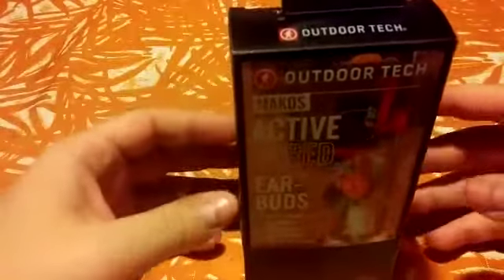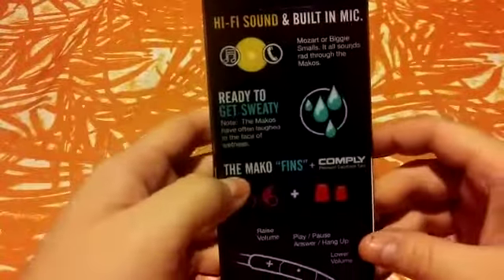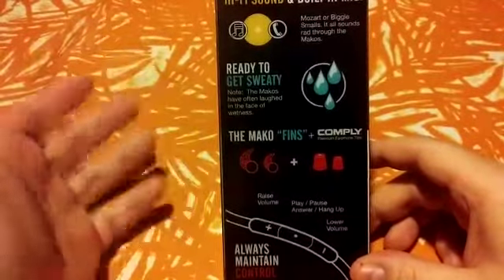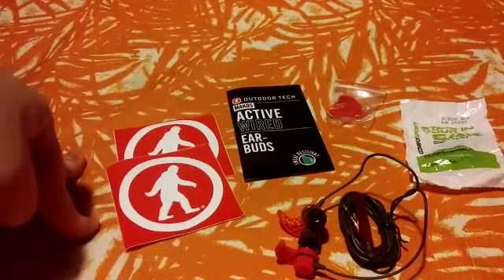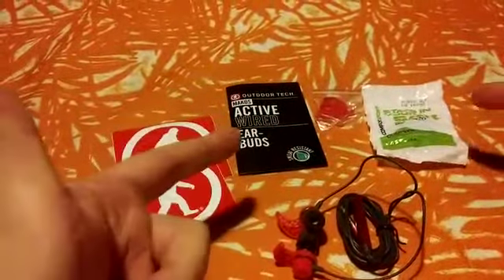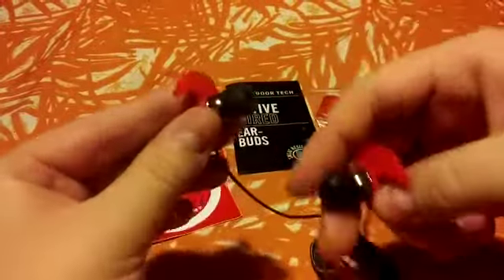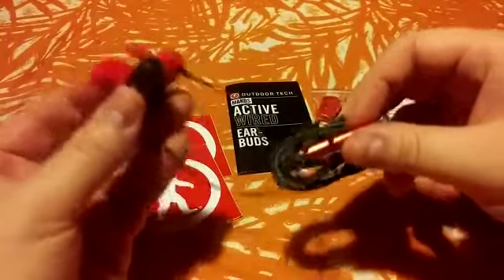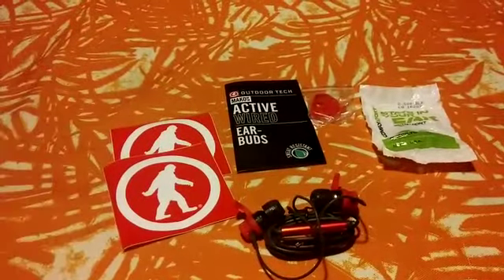Outdoor Tech Makos earbuds Unboxing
Hello Peeps,

I bring you the Makos from Outdoor Tech, great for exercising they will stay on your ears with the plastic fins, and they are sweat-proof.

If you still have issues or any other questions, reach out to the OutdoorTech customer service.

Loves,
Your Expert